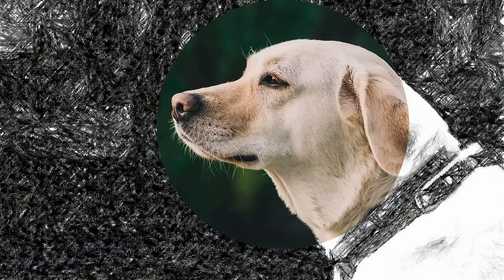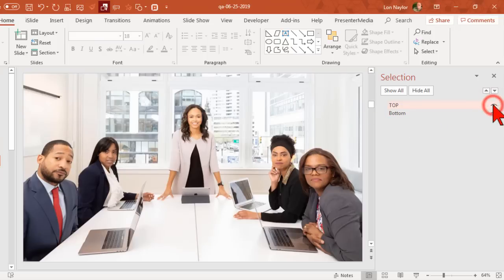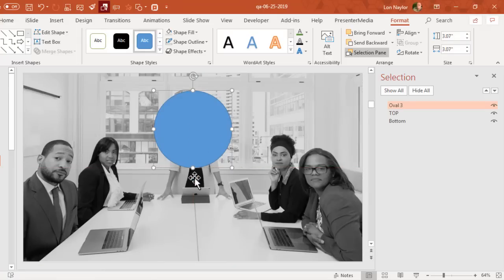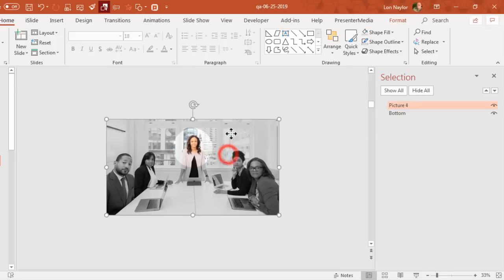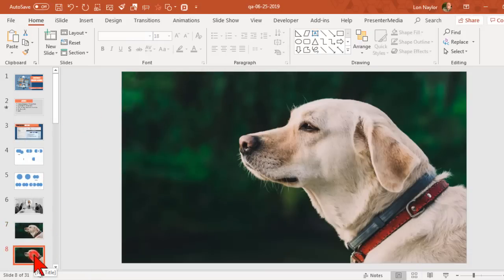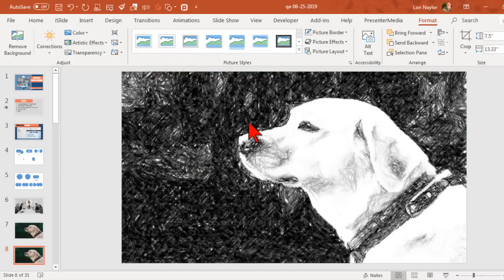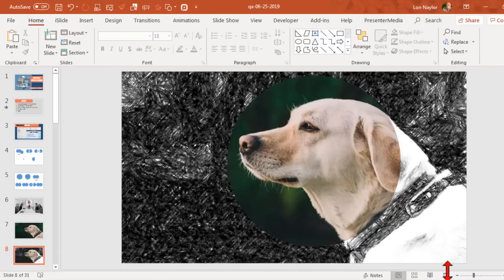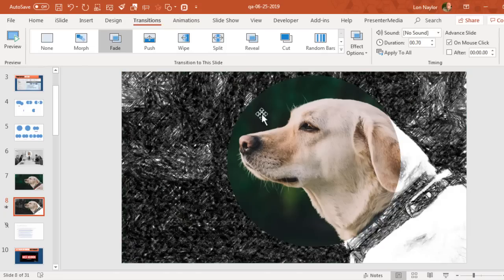Merge Circle Shape Trick in PowerPoint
How to use the Merge Shapes feature in PowerPoint to create a cool highlight circle. Get LOTS more free templates and PowerPoint tutorials

The Merge Shapes in PowerPoint can be confusing but it's not difficult when you understand how it works. In this PowerPoint tutorial, I use the Subtract shape option of Merge Shapes and also apply an Artistic Effect to make it even more dramatic.